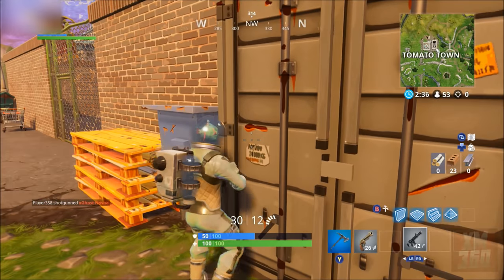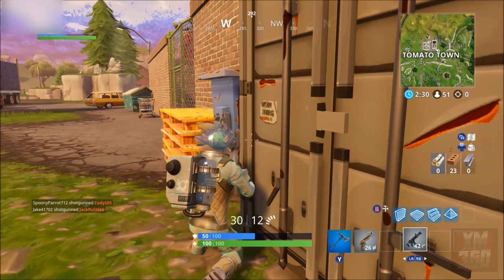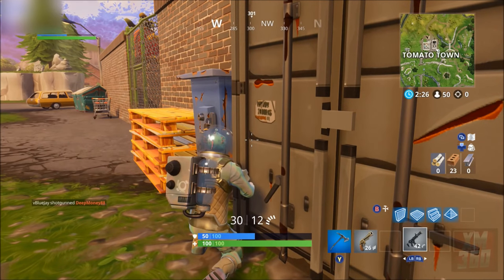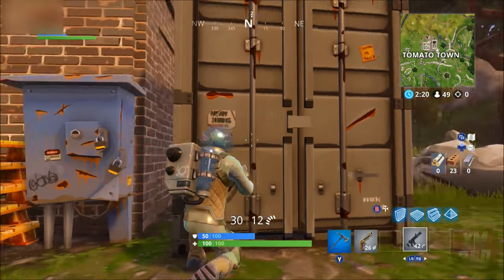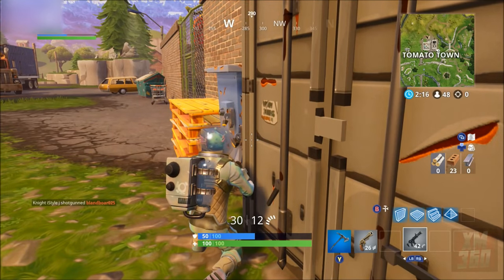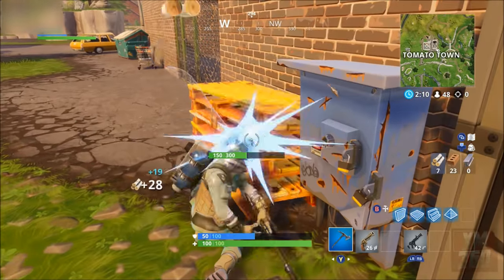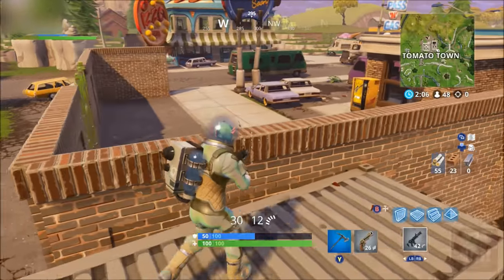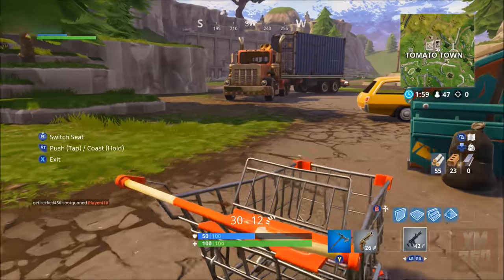Fortnite - Easy Under the Map Glitch with the Shopping Cart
In this video I show you an amazing under the map glitch in the Tomato Town tunnel, using the shopping cart in Fortnite Battle Royale!